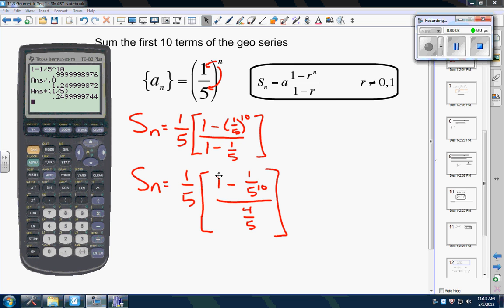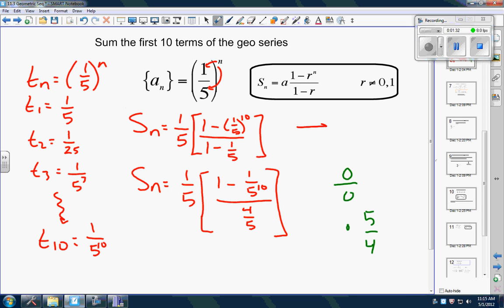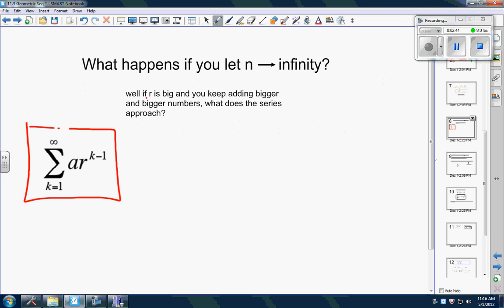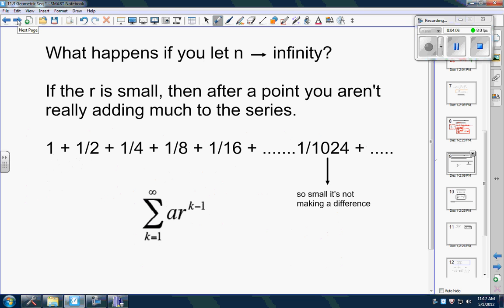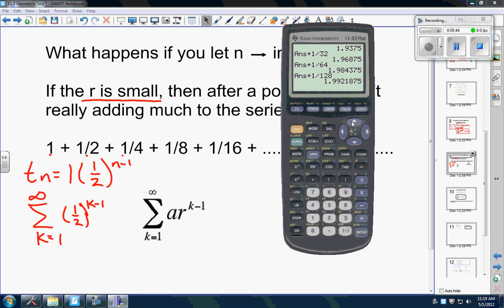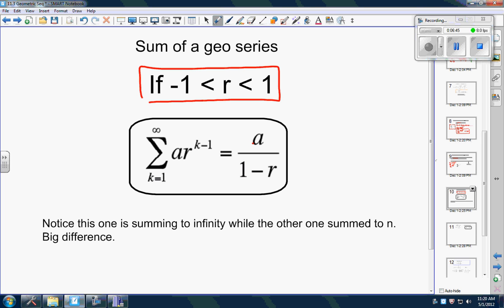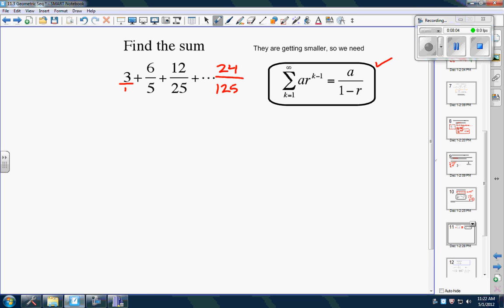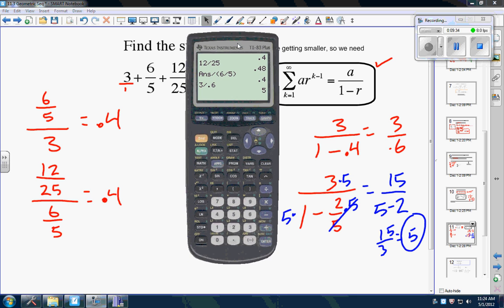11 3 Geometric Sequences Video 2